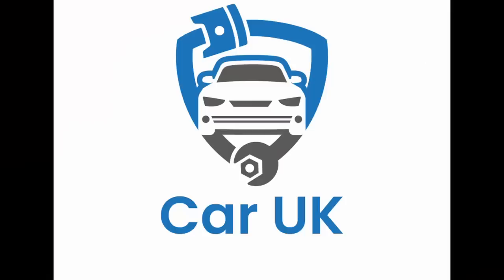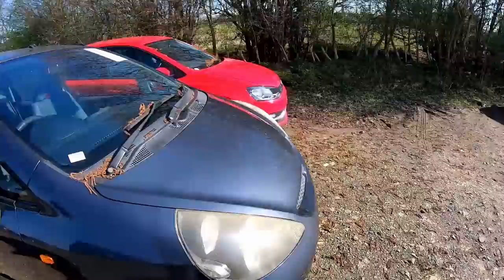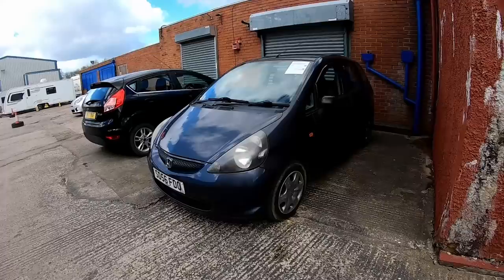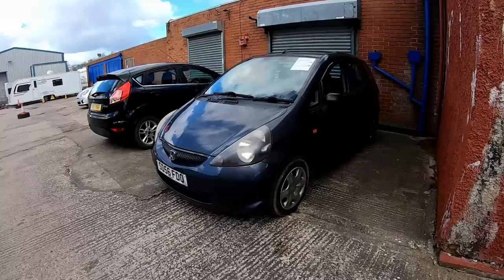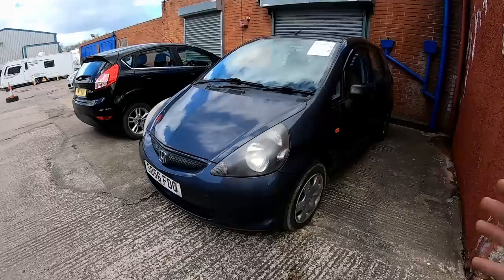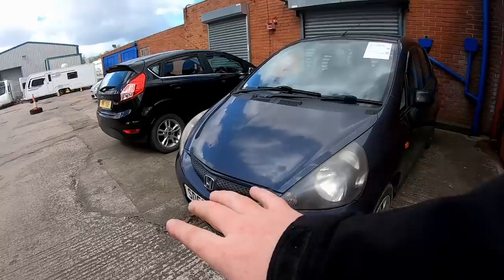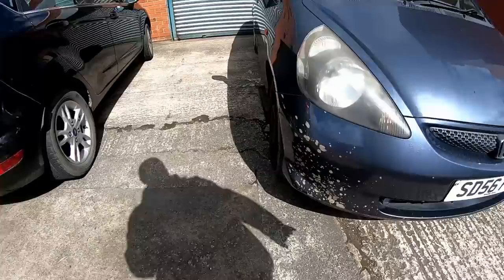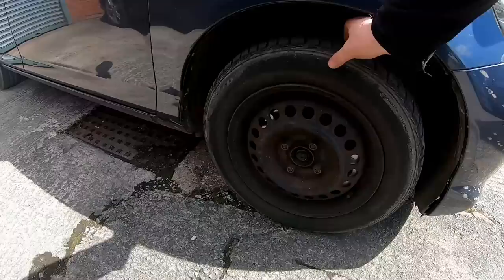I BOUGHT A ROTTEN HONDA FROM AUCTION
Hi guys in this video we take a look at a Honda Jazz that I bought from auction a few weeks back for just over £425. Now it turns out all is not well with my little Jazz 😁